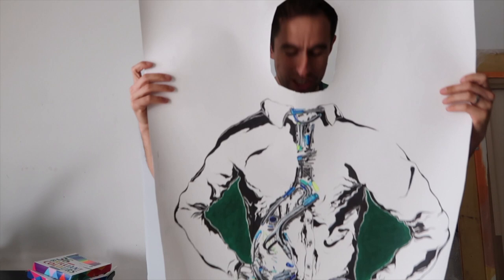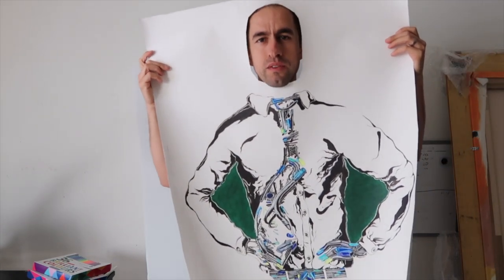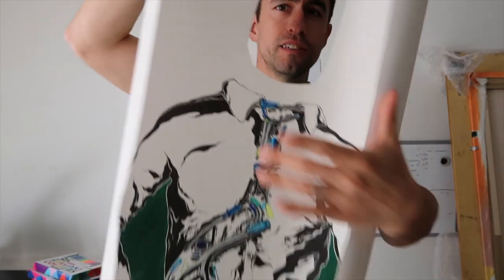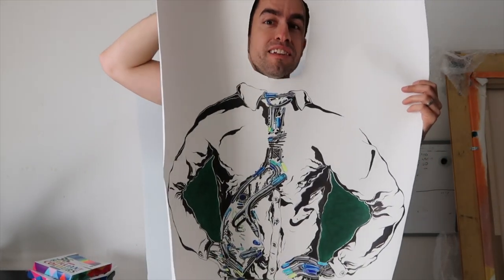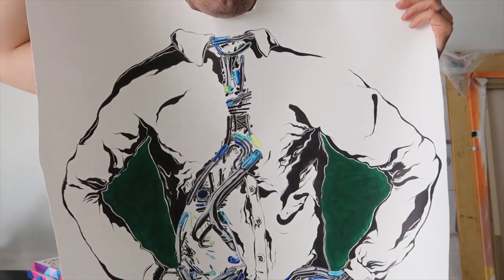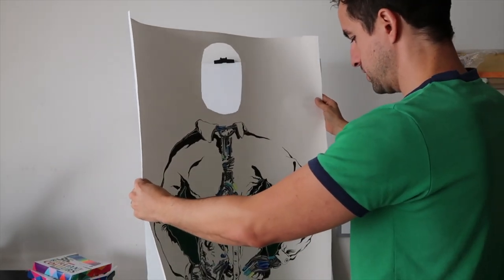Making an Interactive Artwork for STAEDTLER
I'm Drawing a few Interactive Artworks for STAEDTLER to introduce their Triples Finaliser coloured pen range.

Staedtler Mars GmbH & Co. KG is a German fine writing instrument company and a manufacturer and supplier of writing, artist, and engineering drawing instruments. The firm was founded by J.S. Staedtler in 1835 and produces a large variety of writing instruments, including drafting pencils, propelling pencils, professional pens and standard wooden pencils. ] It also produces plastic erasers, rulers, compasses and other drawing/writing accessories. Staedtler claims to be the largest European manufacturer of wood-cased pencils, OHP pens, mechanical pencil leads, erasers, and modelling clayss.

Music 1. Journey - Jay Highfive & Broken Elegance